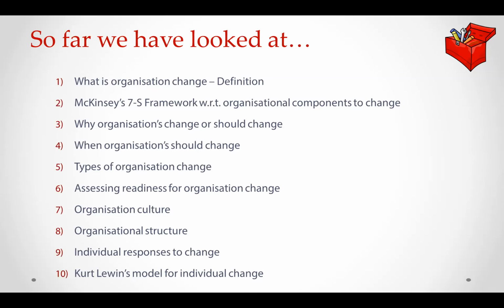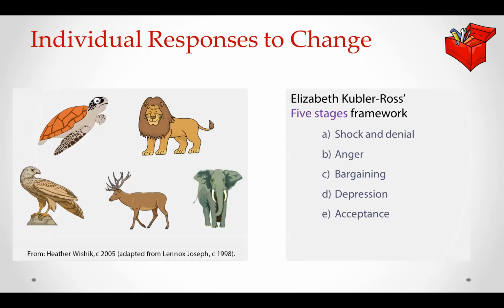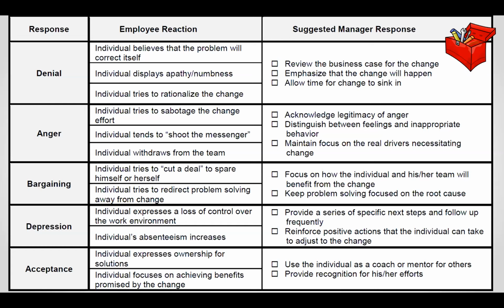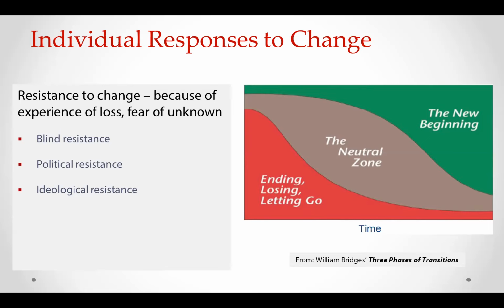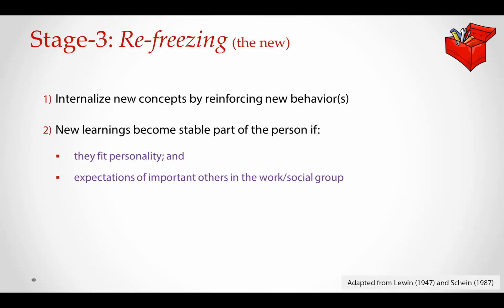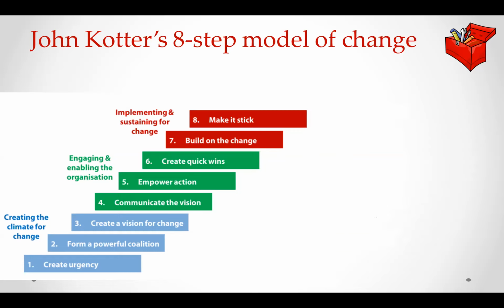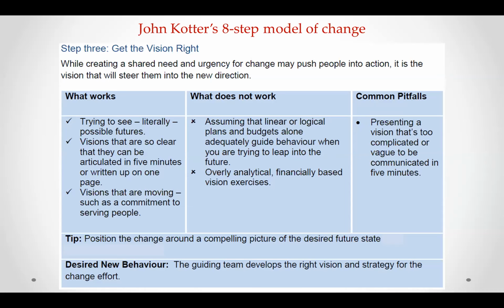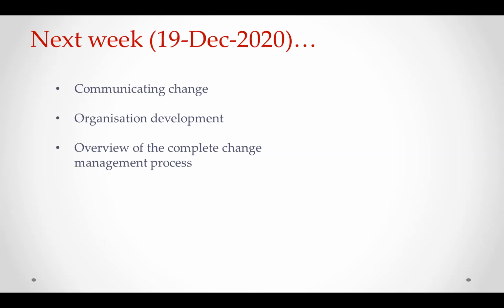Paper 10A OD and Change Management